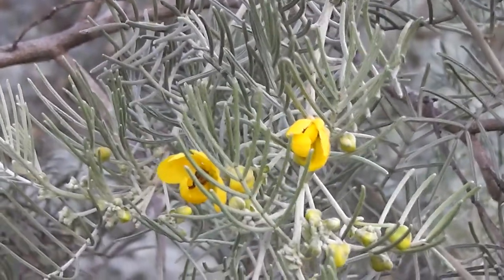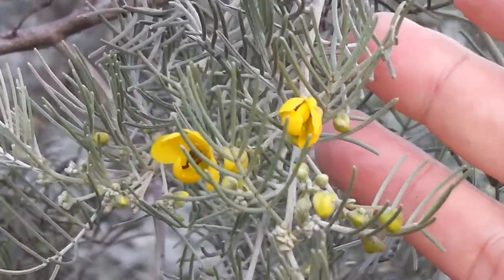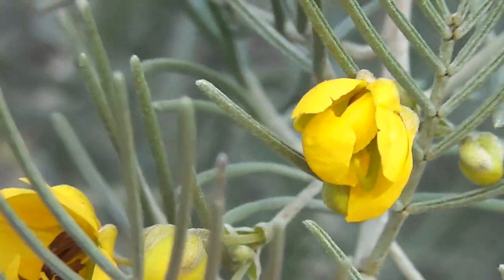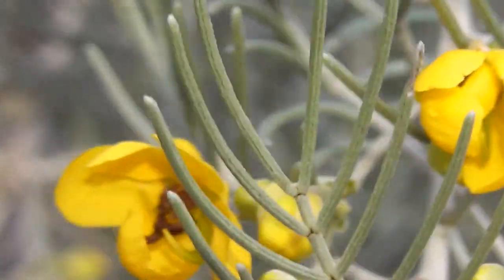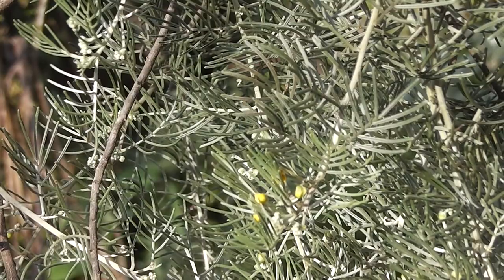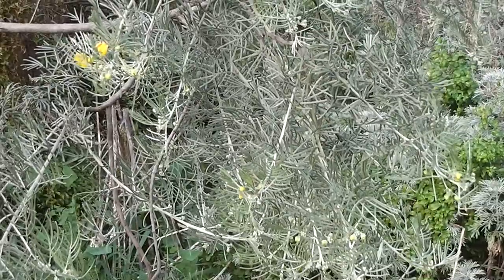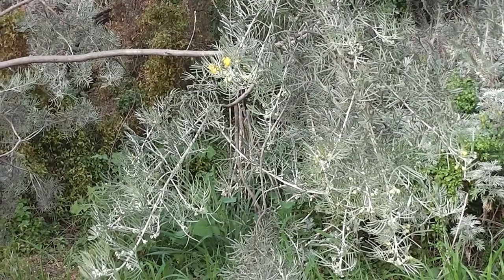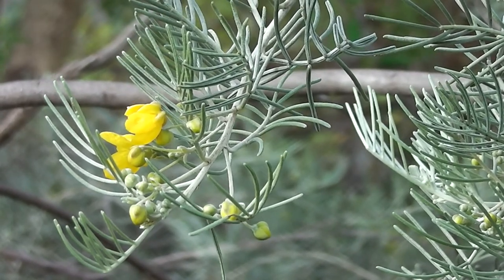❀ Senna artemisioides ❀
Looking at pretty Senna artemisioides/Cassia artemisioides, here, which is just now coming into flower. It is a very tough and drought-hardy Australian native plant; and can also stand quite heavy frosts. The yellow winter flowers of this dainty shrub are very attractive; and the fine silver foliage is another reason to plant it. I compare the plant with an Artemisia arborescens which was growing nearby. Happy gardening to you!